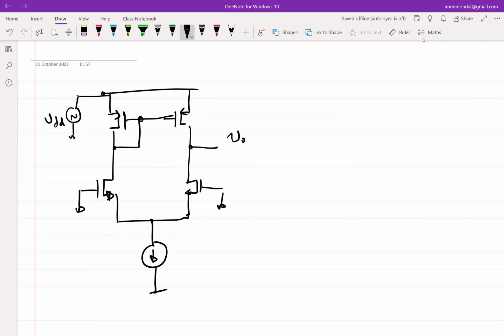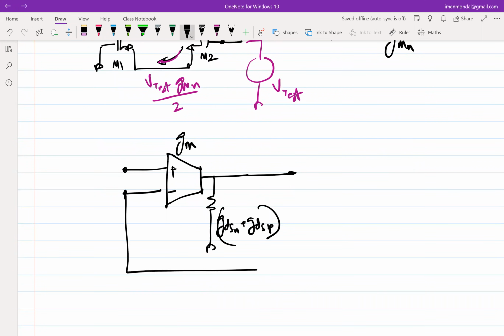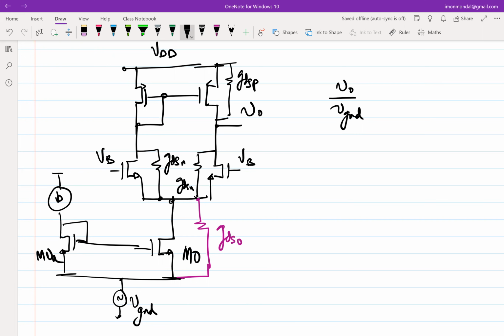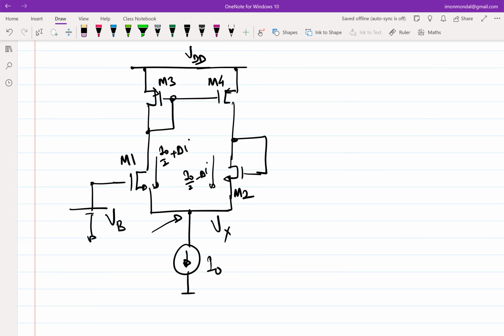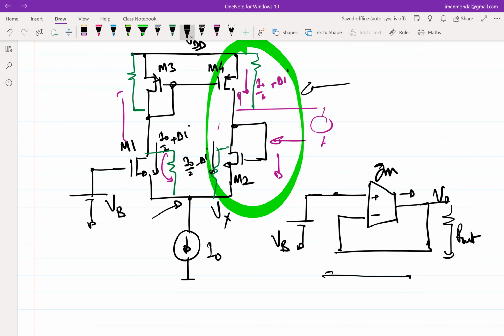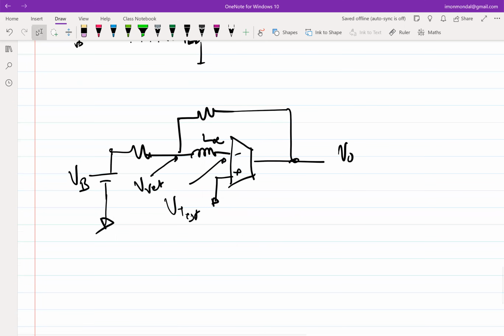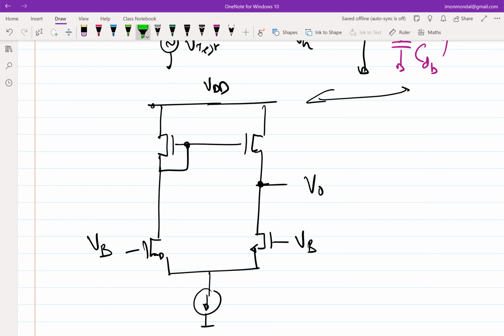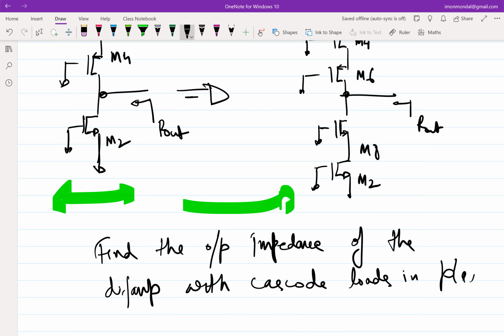Lecture 22: PSRR in difamp in negative feedback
In this lecture we uncover the reason behind the expression of the PSRR, and introduce telescopic cascode structure.